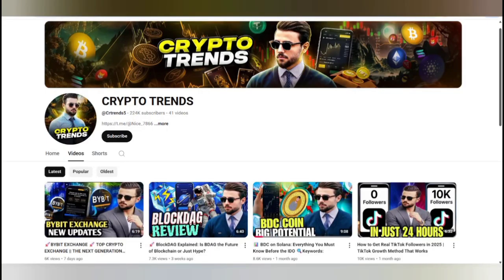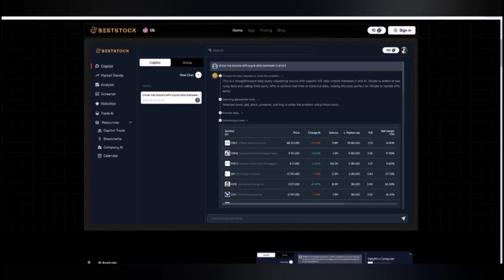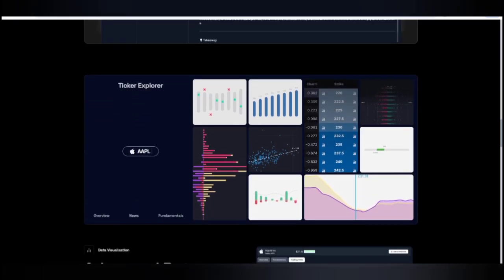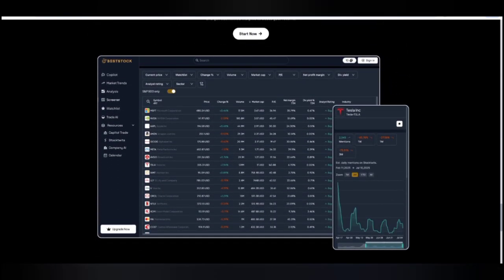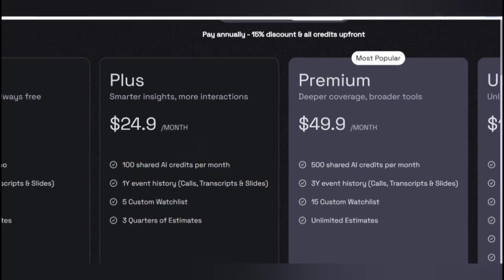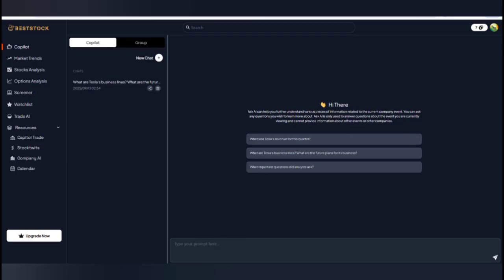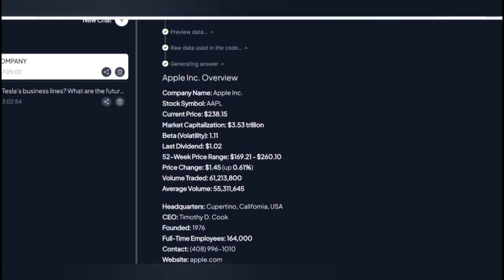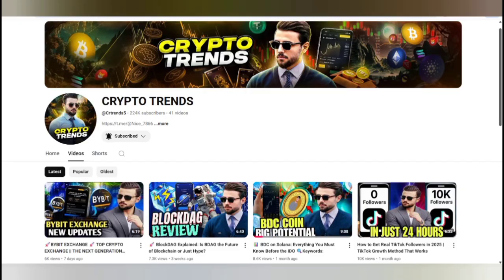How BestStock AI Is Changing the Game for Investors | AI-Powered Financial Analysis Explaine